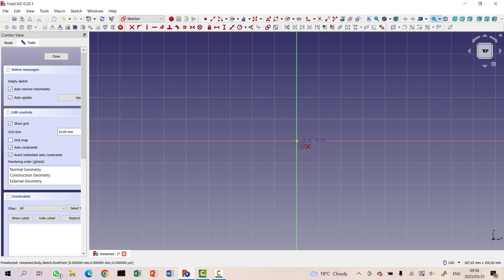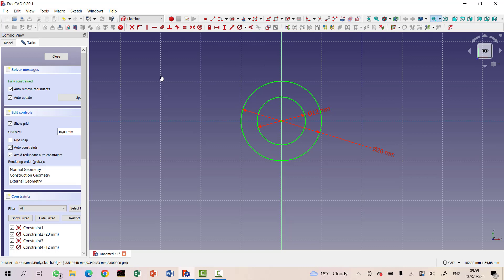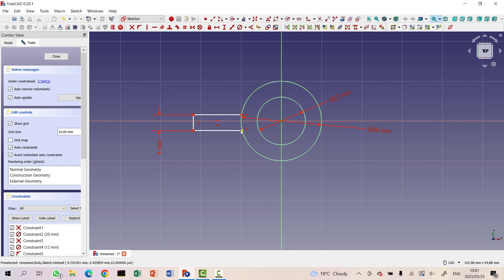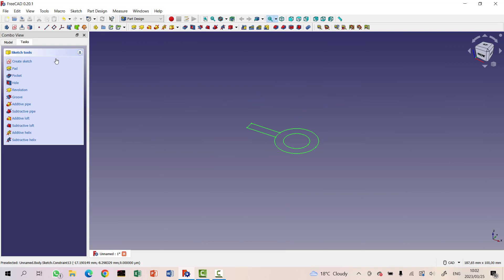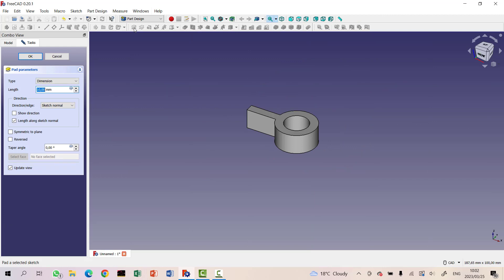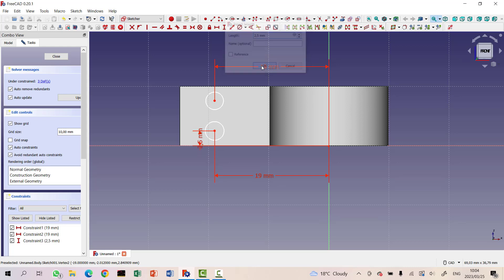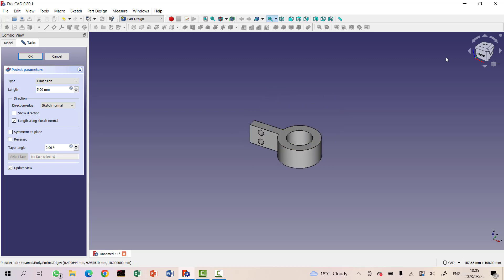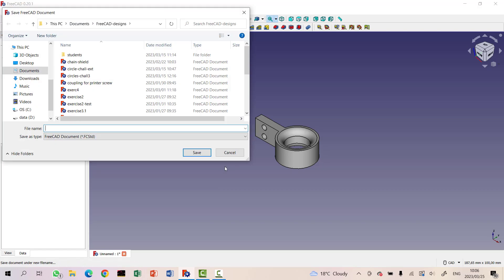Trophy Computers & Robotics - FreeCAD for Grade 7 Learners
Please don't be rude. The idea of this channel is to support our school learners with extra resources.

TCR Teachers & Facilitators
Pieter & Zelda Pretorius